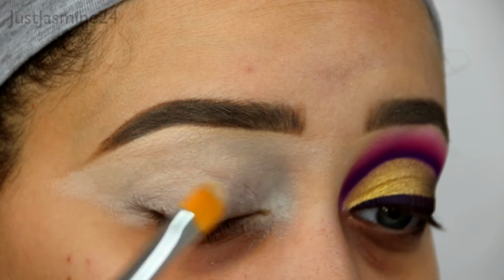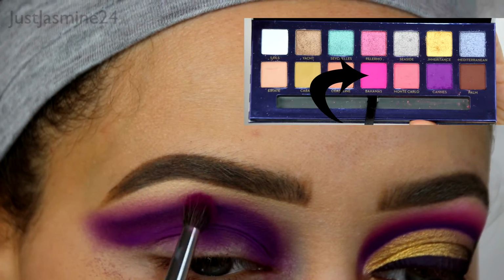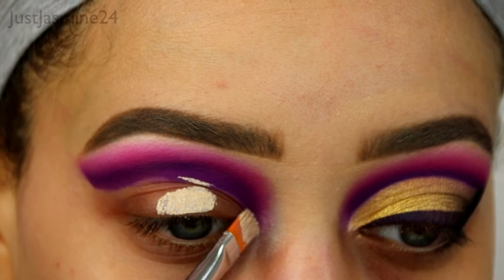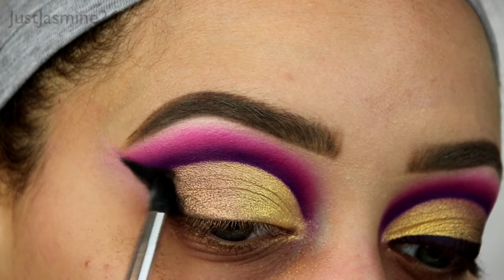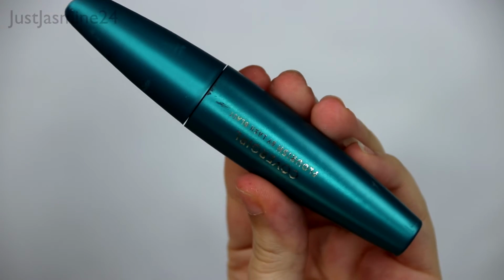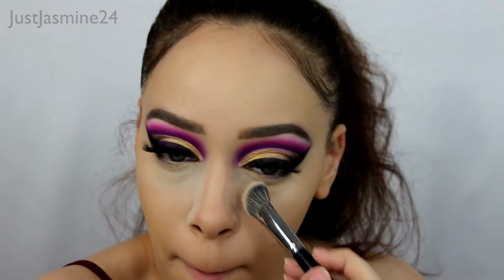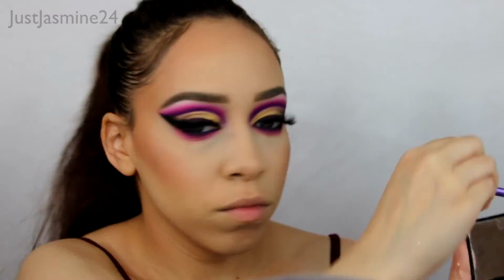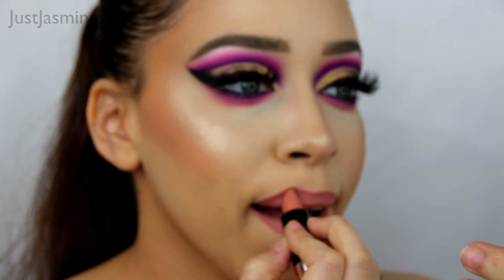Dramatic Black & Gold Winged Out Cut Crease Look | ABH Riviera Palette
Products used in this video:

anastasia beverly hills Dip Brow Pomade “Soft Brown”
anastasia beverly hills Single eyeshadow “Noir” on outer corner
city color cosmetics Be Bold Color Liner “Eggplant”
shopmimiartistry “Magia” Lashes
urban decay cosmetics 24/7 Glide on Eye Pencil “Voodoo”
nyx cosmetics The Skinny Mascara on lower lashes
mac cosmetics Studio Fix Fluid
kalon kosmetics Camouflage Creme “Medium Dark” as nose contour

🔸Follow meeee on:

MAIN INSTAGRAM: Justjasmine24
PERSONAL INSTAGRAM: Jas_224

🔸FAQS:

WHAT CAMERA DO I FILM WITH?
Canon 80D with Sigma 18-250MM lens

Are my eyes real? or Contacts?
YES they are real :)

What Lights Do You Use?
Soft Box

Ring Light: